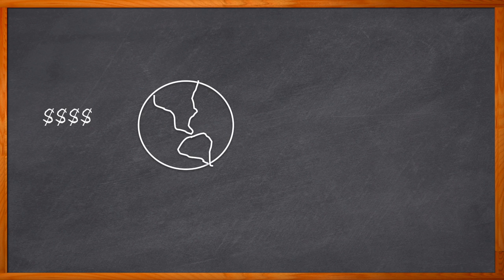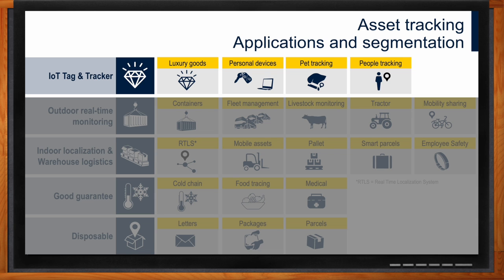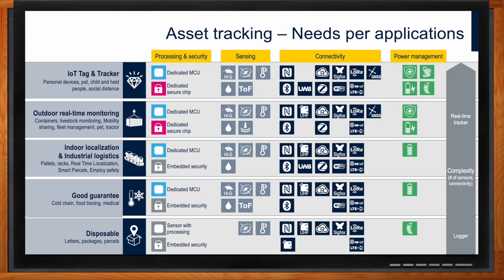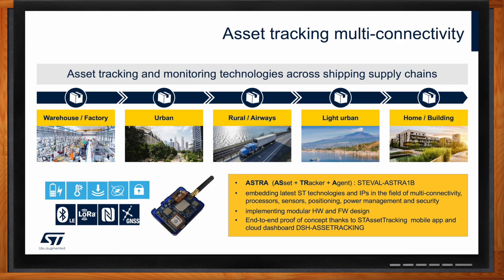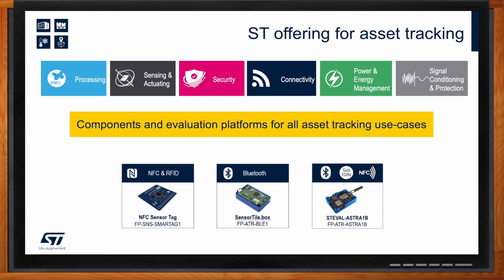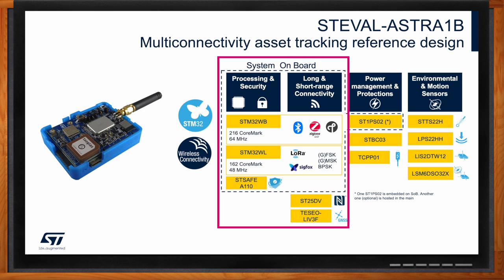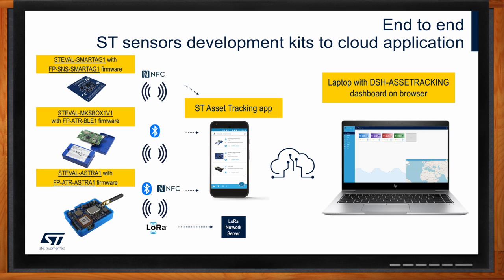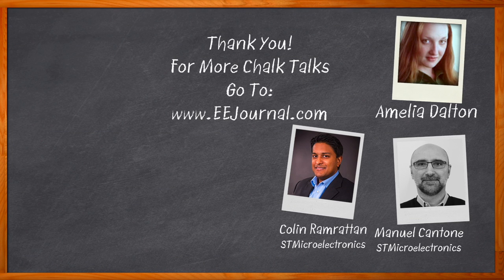Challenges of Multi-Connectivity Asset Tracking -- STMicroelectronics and Mouser Electronics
February 20, 2023 -- Multi-connectivity asset tracking is a critical element of our modern supply chain. In this episode of Chalk Talk, Colin Ramrattan and Manuel Cantone from STMicroelectronics and Amelia Dalton discuss the common needs required for asset tracking today, why low power processing is vital for these kind of applications, and how STMicroelectronics ASTRA platform can help you get started on your next asset tracking design.